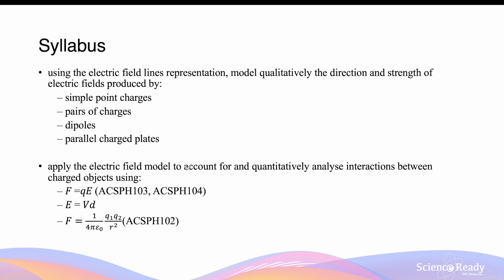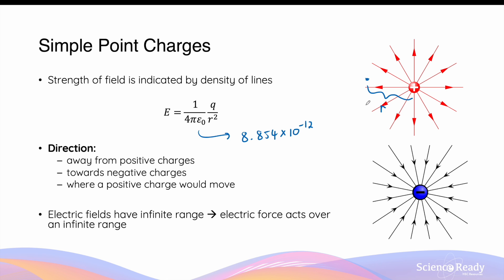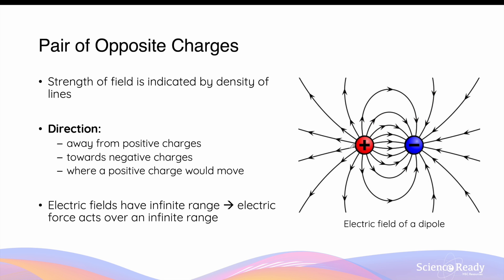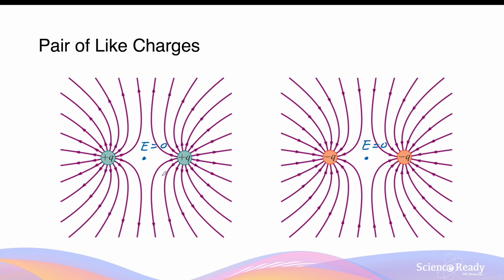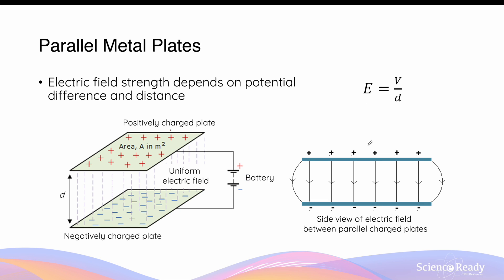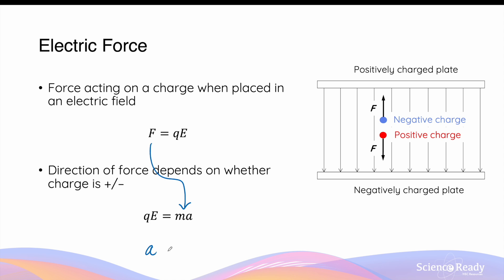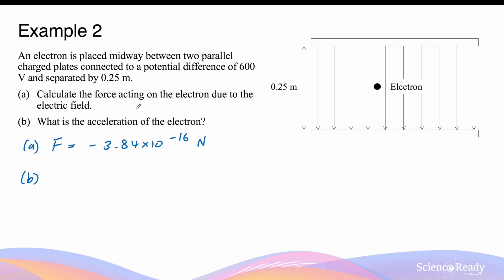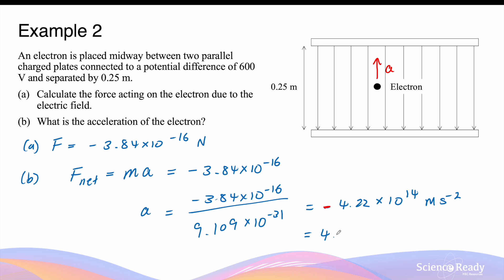Introduction to Electric Fields // HSC Physics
⌚Timestamp
00:00 Definition
00:49 Simple Point Charges
03:53 Pair of Charges
06:28 Pair of Parallel Charged Plates
10:22 Example 1
11:27 Example 2

📚Syllabus
• using the electric field lines representation, model qualitatively the direction and strength of electric fields produced by:
– simple point charges
– pairs of charges
– dipoles
– parallel charged plates
• apply the electric field model to account for and quantitatively analyse interactions between charged objects using:
– 𝐹 =𝑞𝐸 (ACSPH103, ACSPH104)
– 𝐸 = 𝑉𝑑
– 𝐹=1/(4𝜋𝜀_0 )  (𝑞_1 𝑞_2)/𝑟^2 (ACSPH102)